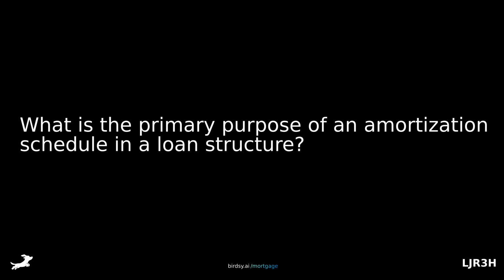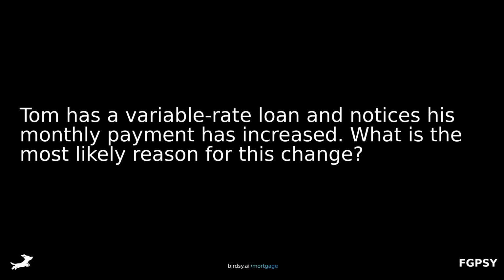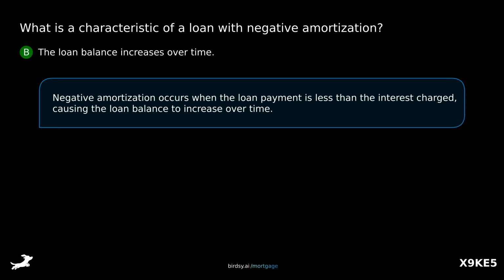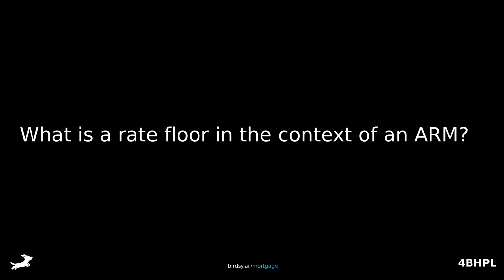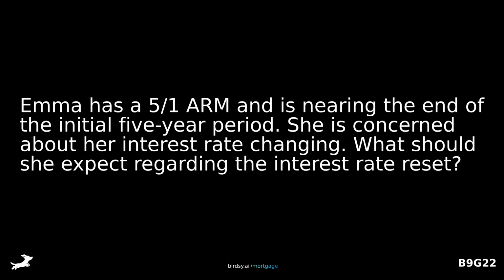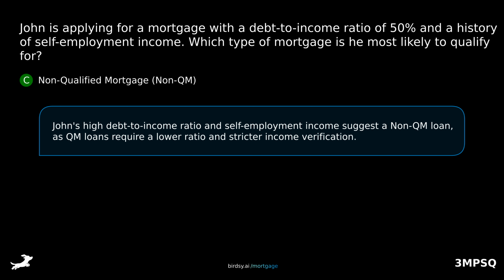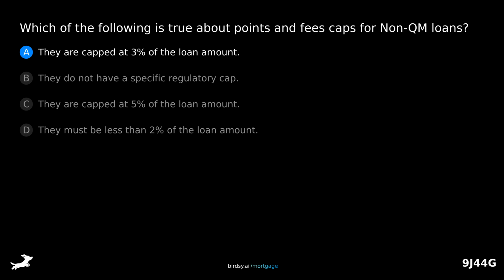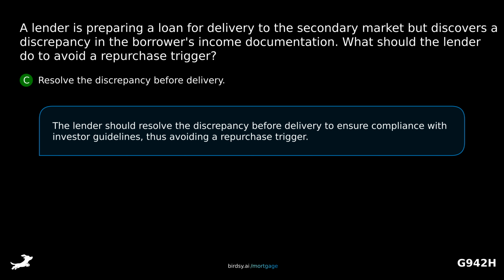🏦 Most Missed MLO Exam Topics: Amortization, ARMs, QM/Non-QM & Secondary Market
*🏦 SAFE MLO National Exam — Most Missed Product Knowledge Topics*

Master the four most missed Product Knowledge topics on the SAFE MLO National Exam: amortization, adjustable-rate mortgages, QM vs. Non-QM, and the secondary market. This 45-minute deep dive breaks down *the advanced loan types and rules that cost test-takers the most points* and includes full timestamps below so you can jump straight to the concept you need.

👤 Students preparing for the SAFE MLO National Exam
👤 Test-takers who struggle with amortization, ARMs, QM/Non-QM, and secondary market rules
👤 Candidates who want higher accuracy on product-type scenario questions
👤 Repeat test-takers targeting the Product Knowledge section
👤 Learners who prefer clear, structured, concept-by-concept explanations

00:00 – Introduction to the Most Missed MLO Topics
00:18 – Amortization & Loan Structure Explained
00:22 – Amortization Schedules, Payment Components & Interest Allocation
07:34 – Fixed-Rate vs. Adjustable-Rate Loan Behavior
12:30 – Negative Amortization, Interest-Only & Balloon Features
17:34 – Adjustable-Rate Mortgages (ARMs) Deep Dive
17:37 – Index, Margin, Caps, Floors & Adjustment Mechanics
22:55 – ARM Adjustment Timing & Reset Behavior
26:55 – Common ARM Misunderstandings (Teaser Rates, Payment Shock, Fully Indexed Rate)
30:29 – QM vs. Non-QM Products & ATR Rules
30:33 – QM Standards, ATR Rules & Safe-Harbor Requirements
34:37 – Non-QM Loan Types (Bank Statement, DSCR, Interest-Only, etc.)
37:43 – Fee Caps, Product Eligibility & Restrictions
40:44 – Secondary Market & Loan Delivery for the SAFE Exam
40:48 – Fannie Mae, Freddie Mac & Ginnie Mae Roles
43:02 – MBS Basics & Capital Market Interaction
44:30 – Loan Delivery, Overlays & Repurchase Triggers

Practice SAFE MLO questions, review rationales, and drill Product Knowledge concepts anytime.

Birdsy is a study partner built for SAFE MLO and NMLS licensing candidates. Instead of static practice tests, Birdsy lets you study the way that works best for you — ask follow-up questions, request real-world lending examples, or use memory tools to reinforce difficult mortgage concepts before test day.

👍 Like this video if the breakdown helped you.
💬 Comment with the topic you want covered next.